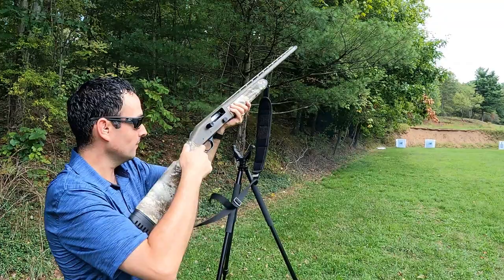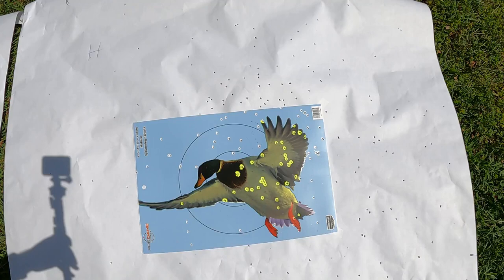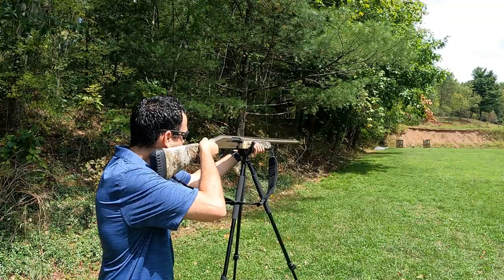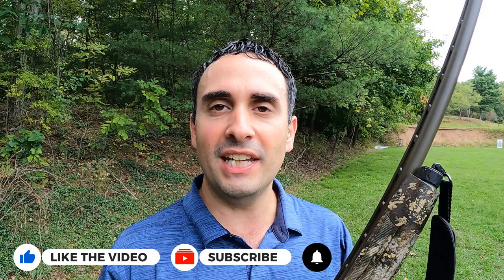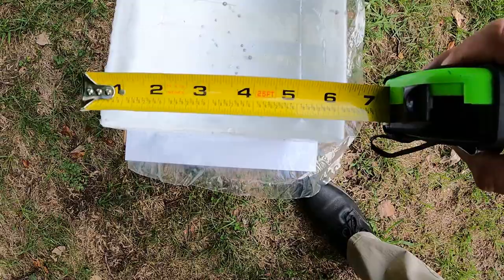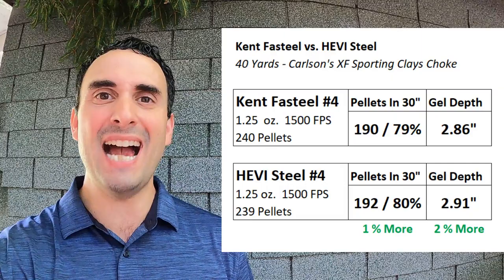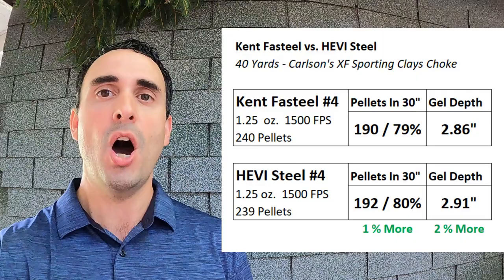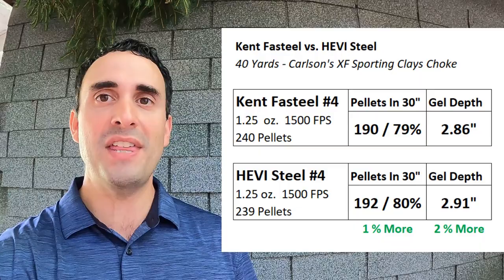HEVI Steel vs. Kent Fasteel | Ballistics Gel & Pattern Test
Is HEVI Shot HEVI Steel more effective for duck hunting than KENT Fasteel? I pattern test and ballistics gel test both at 40 yards to see which shell has the best terminal performance. Both shotgun loads tested in this review had very good pattern density and ballistics gel penetration and either would be an excellent waterfowl ammunition selection. The Fasteel shot is zinc plated but they otherwise have the same specs, pellet count, and velocity. Watch the video for the results.

The shells used were:
HEVI-Shot's HEVI Steel #4 shot, 3", 1.25oz (239 pellets), 1500 FPS
KENT Fasteel 2.0 Zinc Plated #4 shot, 3", 1.25oz (239 pellets), 1500 FPS

This test was conducted on a certified shooting range with proper ear and eye protection. I fired both through my Mossberg 940 Pro Waterfowl with its 28" barrel and a Carlson's Sporting Clays Extra Full Choke.

Hunting Gear